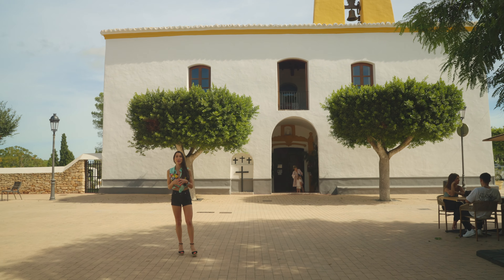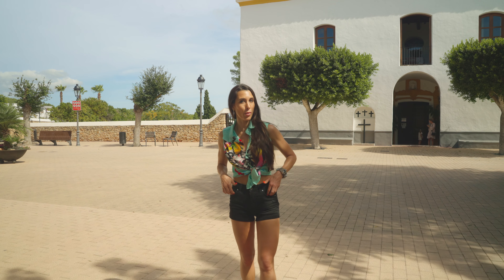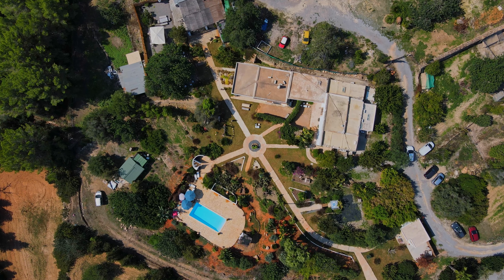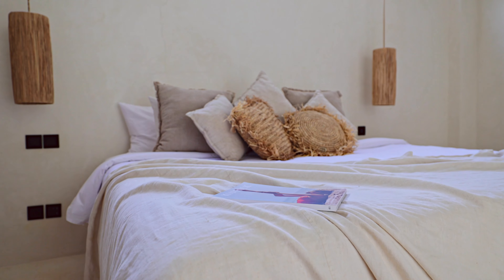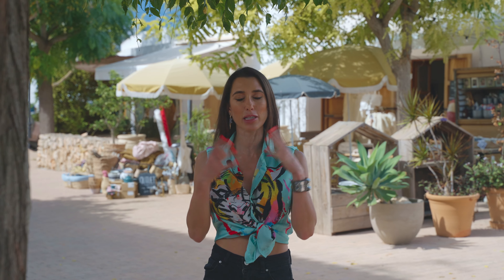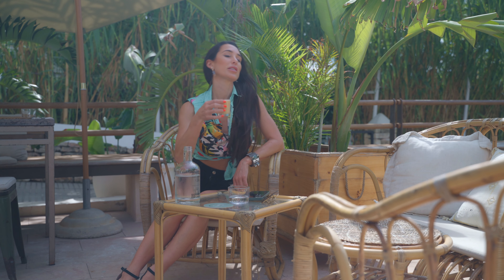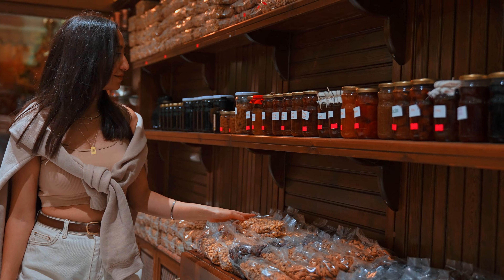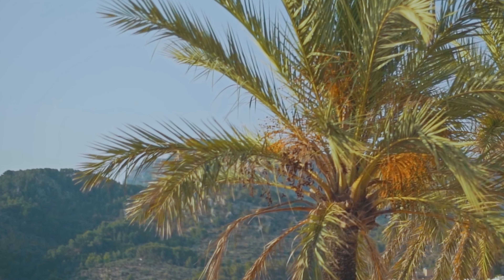Santa Gertrudis, Ibiza: A Life of Luxury | Explore with Alexandra Victoria Bonte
Welcome to Santa Gertrudis, Ibiza, where luxury living harmonizes with the tranquil Mediterranean lifestyle. I'm Alexandra Victoria Bonte, and in this video, we'll embark on a journey to experience the opulent way of life that this charming area offers.

Join me as we immerse ourselves in the rich culture, fine dining, and artistic ambiance of Santa Gertrudis. We'll explore the elegant real estate options that blend seamlessly with the local lifestyle. From charming villas to contemporary retreats, these homes are the epitome of luxury.

Whether you're a potential buyer, an art enthusiast, or someone yearning for the Ibiza lifestyle, this video is your gateway to understanding the essence of Santa Gertrudis.

Curious to know more about real estate in Portugal or Ibiza?

A bit more about me:
Welcome to the channel! As a real estate broker, and founder of Bonte Filipidis an expat, I want to help you with tips and tricks to find and create your inspirational dream home and lifestyle in Portugal, Ibiza and St Tropez. I create informative videos, showing you the best places in Portugal, Ibiza and St Tropez, alongside showing you some of the luxury properties on the market.